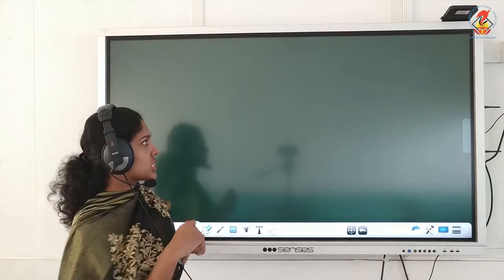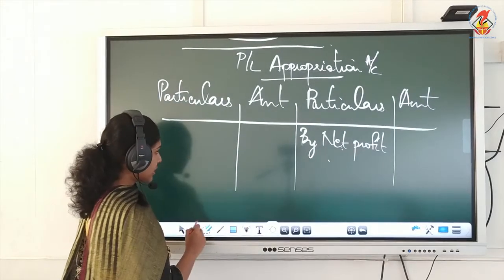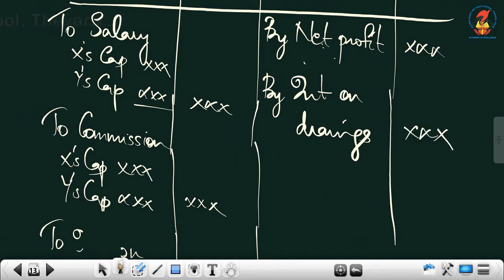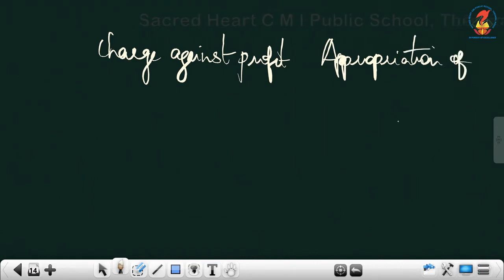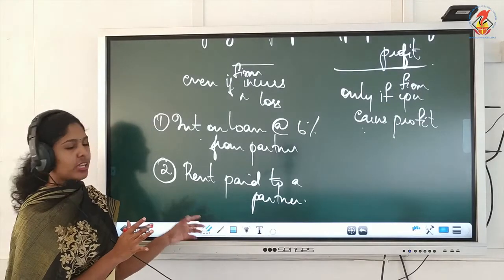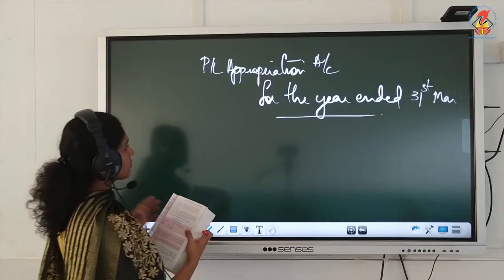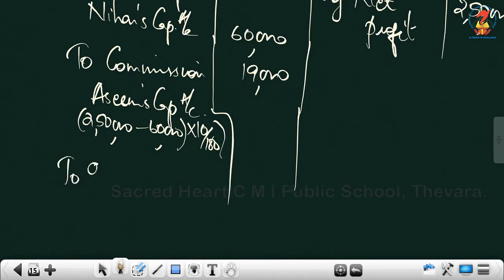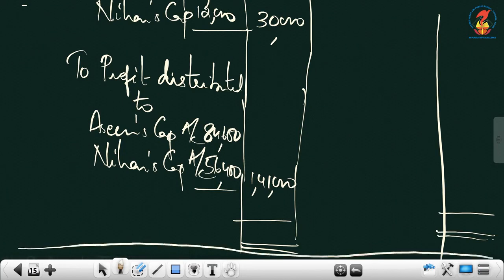Acc12 Vol 1 Chapter 02 Fundamentals of Partnership Video 04 Profit and Loss Appropriation